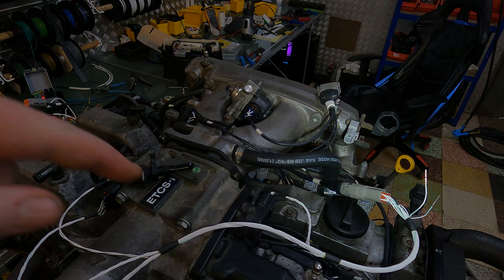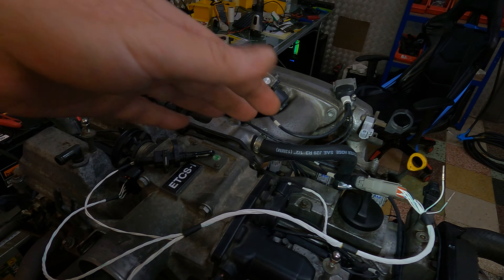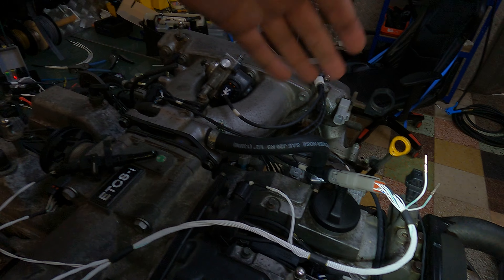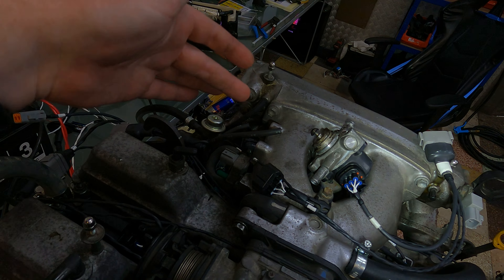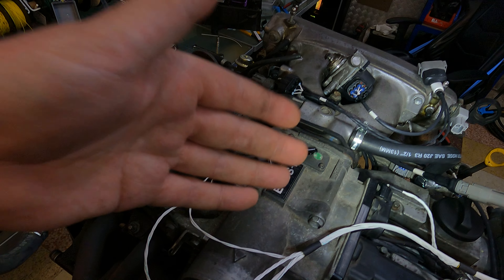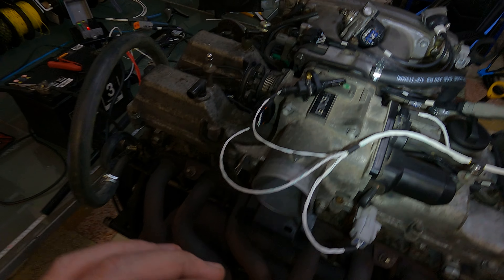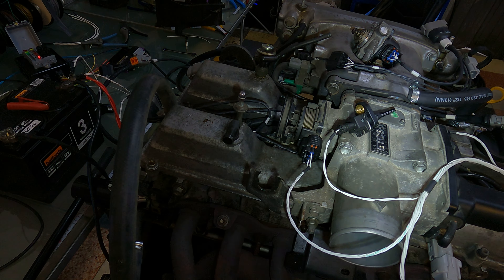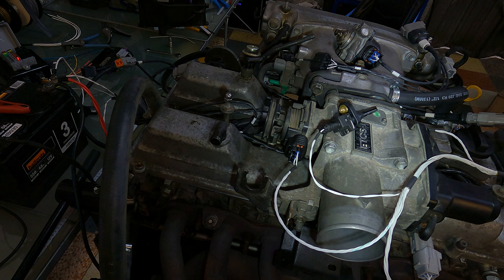JZ Modular Harness Swapping from Non Drive By Wire to Drive By Wire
Here is a video to show you the flexibility of our JZ Modular Harnesses. Here we show how you can easily change from Non Drive By Wire to Drive By Wire by simply replacing one Sub Harness.